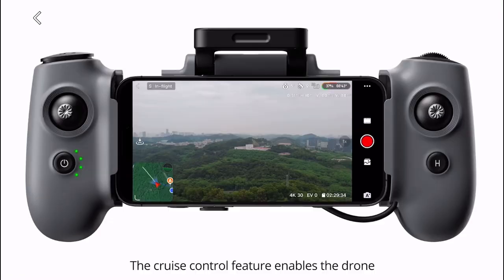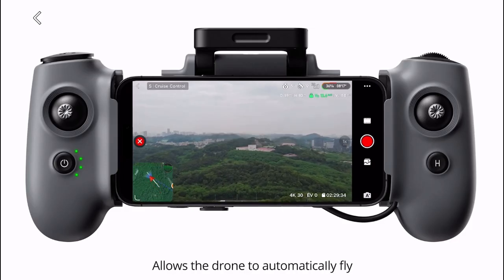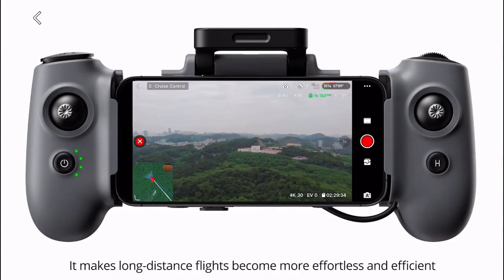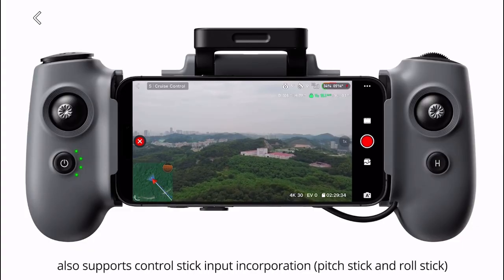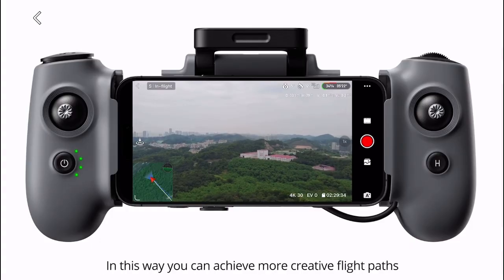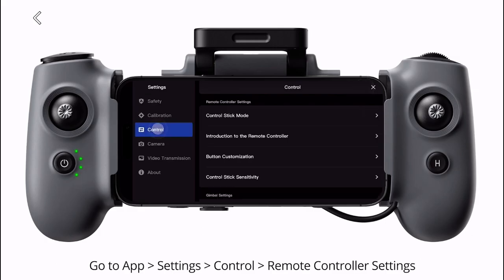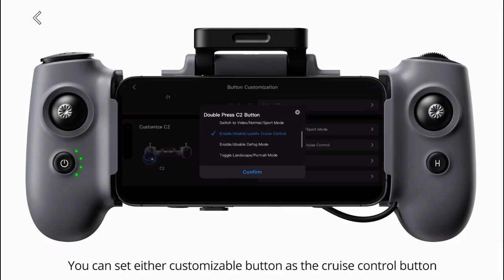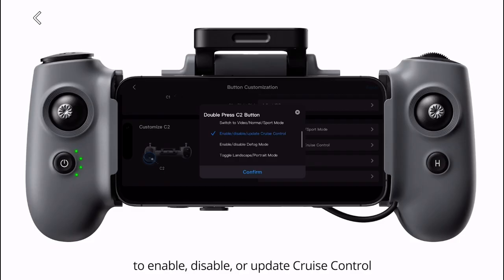Potensic ATOM 2 - Cruise Control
Here’s all or some of what you need to know about the upcoming Potensic ATOM 2👇🏻

What are the main specifications of the ATOM 2 camera?
ATOM 2 uses a 1/2-inch SONY CMOS sensor with an effective pixel count of 48 MP and a 79.4° field of view (FOV).

What is the transmission range of ATOM 2?
ATOM 2 has a maximum transmission distance of up to 10 km.
This data is measured under FCC standards in an open outdoor environment with no obstructions or interference, at a flight altitude of 120 m, and with the remote controller’s antenna directed towards the drone for a one-way flight without considering the returning. Please pay attention to RTH prompts on the App during actual flights.

What is the video transmission resolution of ATOM 2?
1080p at 30 fps.

What is the maximum takeoff altitude of ATOM 2?
The maximum takeoff altitude for ATOM 2 is 4000 m. When taking off above 3000 m, the performance of power system is weakened. Please exercise caution for safe flight.

What is the maximum wind resistance level of ATOM 2?
ATOM 2 has a maximum wind resistance level of 5 (8.5 m/s to 10.7 m/s). When flying in wind conditions of level 5 or higher, flight performance may be significantly affected, so it is recommended to lower the altitude and return as soon as possible.

What are the main improvements of ATOM 2 compared to ATOM?
ATOM 2 has made enhancements across various systems, including the camera system, transmission system, vision system, flight control system, intelligent features, and the App. The specific improvements are as follows:

1. New 1/2 inch CMOS sensor that supports 8K/48MP photo capture and 4K HDR video recording.
2. Features the new generation PixSync 4.0 for 1080p HD transmission, with a transmission range of up to 10 km. The redesigned remote controller includes two custom buttons and two dials, has a large-capacity battery with up to 4 hours of battery life, and supports 18W fast charging.
3. Upgraded visual tracking algorithms that support AI Track including Parallel, Spotlight and Follow, providing more accurate and stable target recognition.
4. Supports AI Night, vertical shooting, panorama, Dolly zoom, slow motion, and SmartTransfer features.
5. Potensic Eve App, a brand new App that is simple to use, supports flight record playback, multi-device management, and customizable HOME point.
6. Supports cruise control.
7. Offers the Potensic Care service.

Does ATOM 2 support capturing photos in RAW format?
Yes, it supports RAW format.

What is the maximum flight time of ATOM 2?
32 minutes.
*The maximum flight time is measured at an ambient temperature of approximately 25℃ in a windless environment, flying
forward at a constant speed of 5 m/s, switched to 1080p/24 fps video recording mode (without video recording
operation during flight) from 100% battery charge until 0%. The specific results may vary due to external environment,
operating methods, and firmware version. Please refer to the actual experience for accurate results.

Can the batteries of ATOM series drones be used interchangeably?
Yes, the batteries of the ATOM series drones are interchangeable. However, if you use batteries from ATOM SE or ATOM LT on ATOM 2, the drone's takeoff weight will exceed 250 g, and registration may be required in certain countries or regions. Please refer to local laws and regulations for details.

Does the ATOM 2 remote controller support fast charging?
Yes, it supports 18W charging power. Using a charger with PD protocol can achieve maximum charging efficiency, fully charging the battery in about 2 hours.